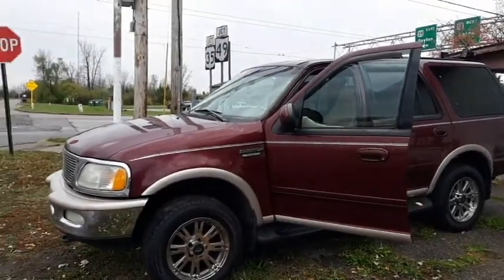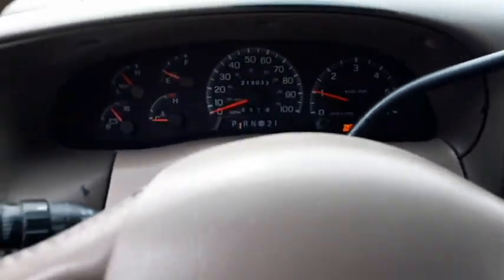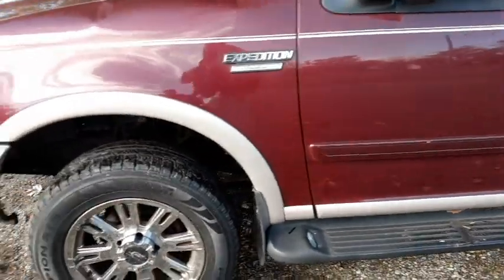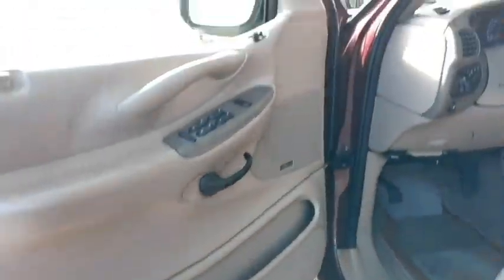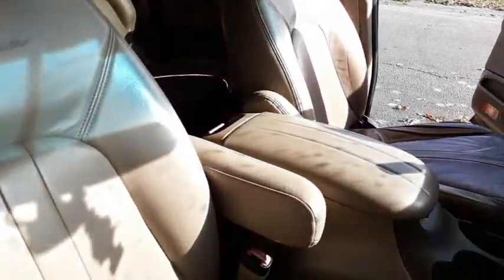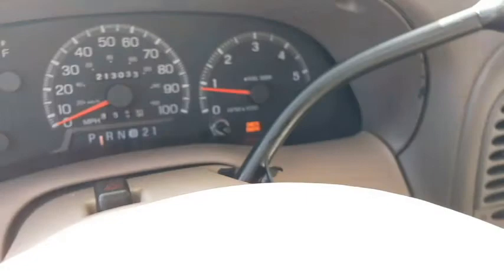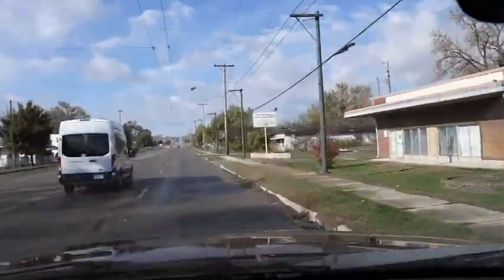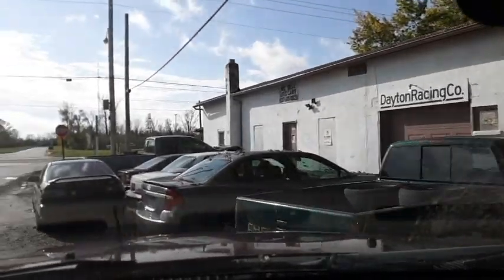98 ford expedition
walk around and test drive